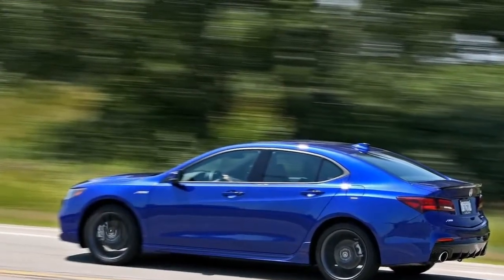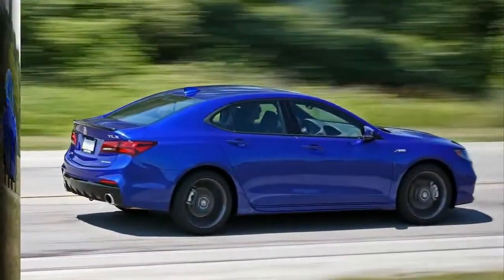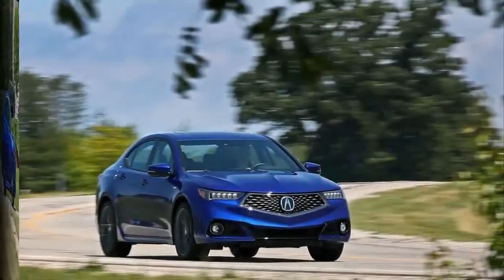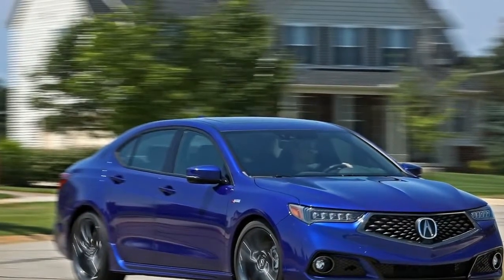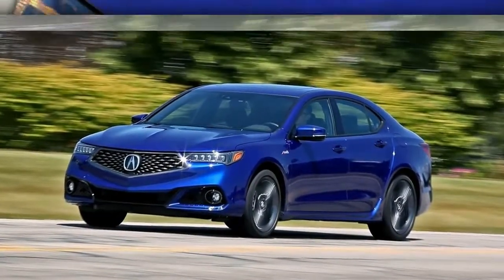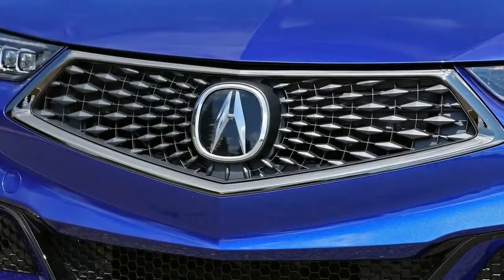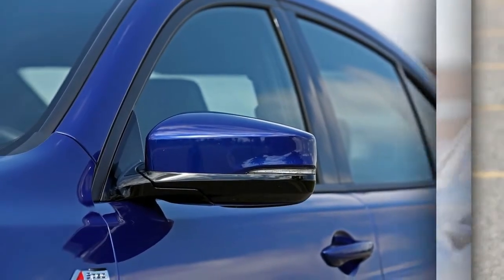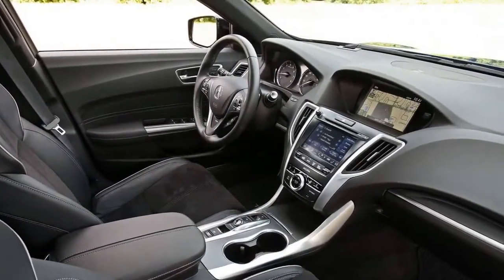New car in 2018 Reviews Acura TLX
When Acura’s TLX arrived for 2015 as the dual alternative for the discontinued TSX and TL sedans, it was a decent access-luxury system, albeit one whose quality attributes had been its relative affordability and its great indoors. Alas, there were numerous better, sportier, and greater exciting sedans in its competitive set.
For 2018, Acura wants to shoulder the TLX into consideration along that stronger enterprise (read: rear-wheel-force 4-doors which include BMW’s 3-collection and Infiniti’s Q50) with a new $2900 A-Spec sport trim. Designed to buff up the TLX’s coping with, the package differs slightly relying on which drivetrain is ordered. On the one of the best TLX V-6 with Acura’s torque-vectoring Super-Handling All-Wheel Drive gadget, as tested right here, the A-Spec profits more impregnable dampers and comes, a larger-diameter rear anti-roll bar, retuned electric strength steerage, and Michelin Primacy MXM4 tires in location of the ordinary model’s taller-sidewall Goodyear Eagle LS-2 rubber. Front-force A-Spec TLXs lack the stiffer rear anti-roll bar and the less attackable springs. Every 2018 TLX adopts a graceful new 5-sided mesh grille—wave goodbye to the maligned Acura beak appearance—at the side of new bumpers and headlight and taillight detailing. The A-Spec americathe ante with darkish-grey 19-inch wheels, black outside trim, and LED fog lighting fixtures, all of which lend a experience of purposefulness sorely lacking from the 2015 authentic. car reviews